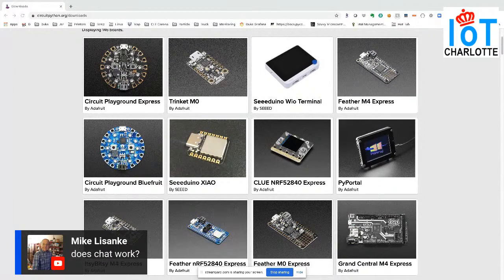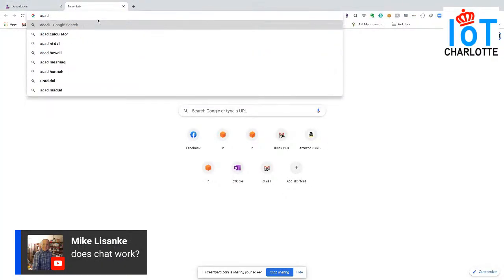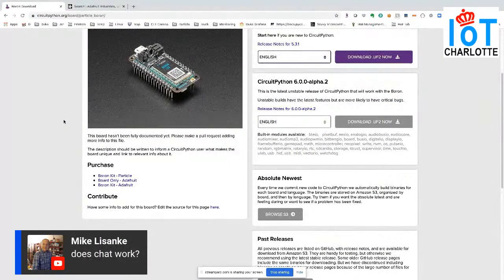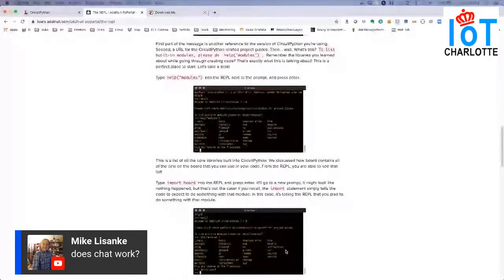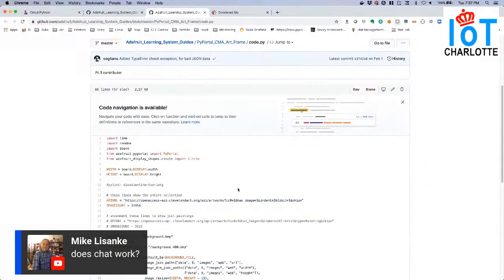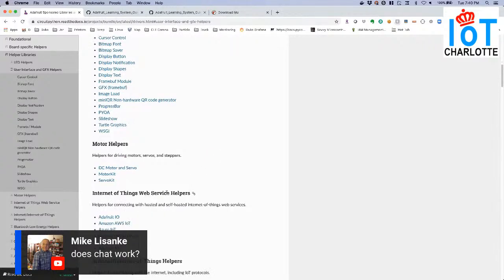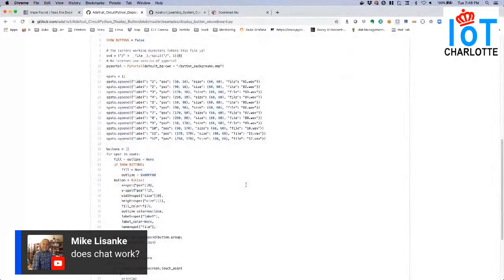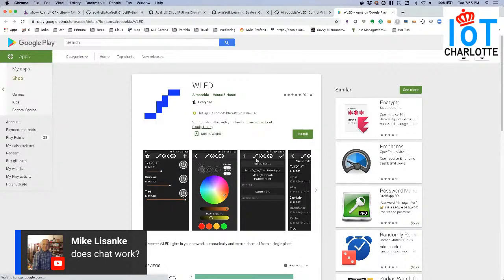Questions, Answers & Projects - Circuit Python